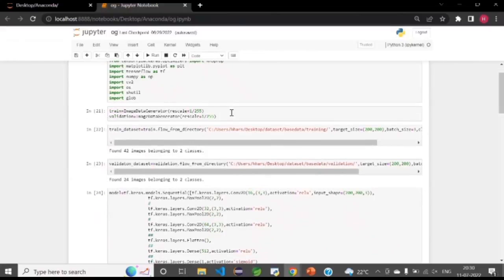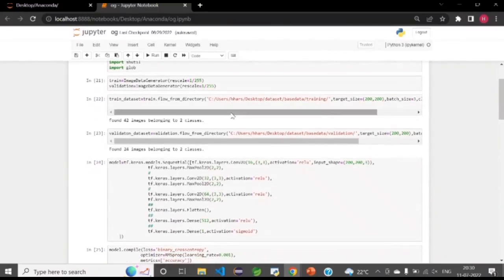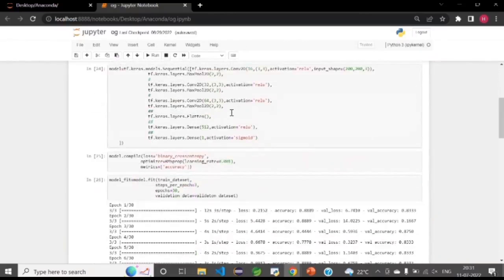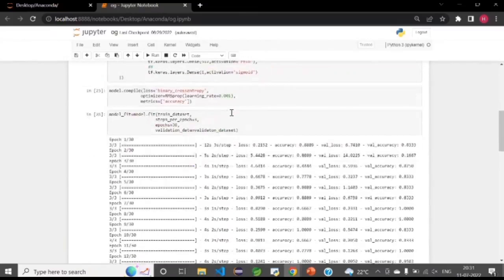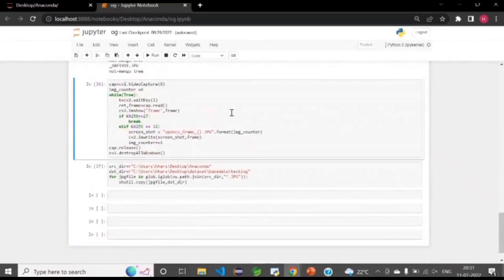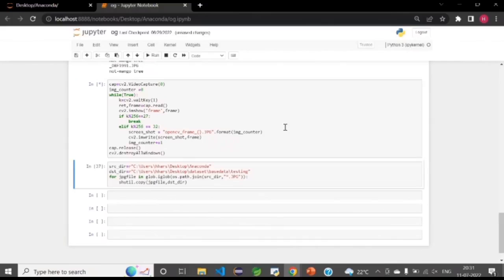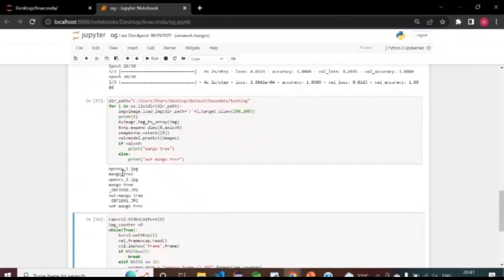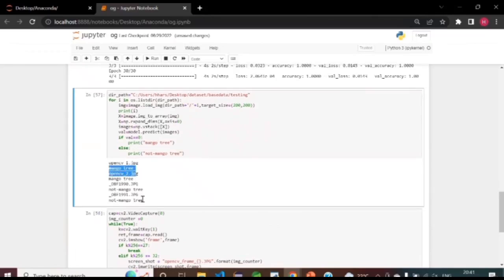Identification of Floral Species using UAV: Department of EEE, BMSIT&M